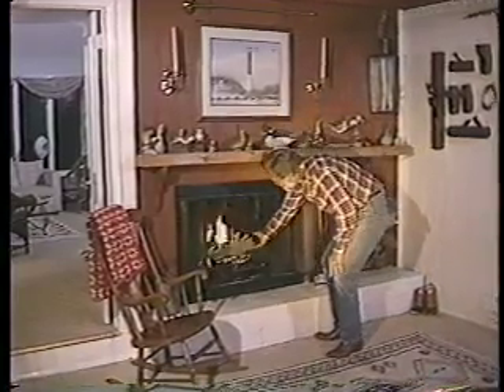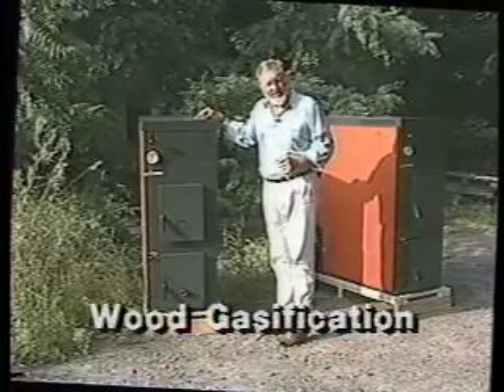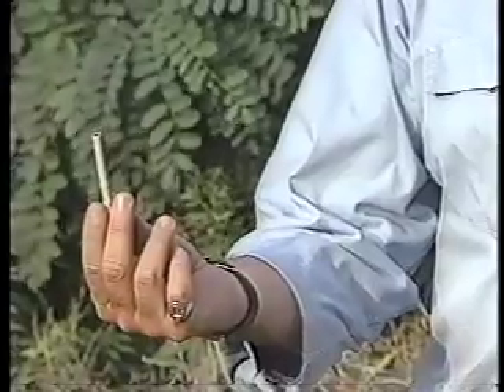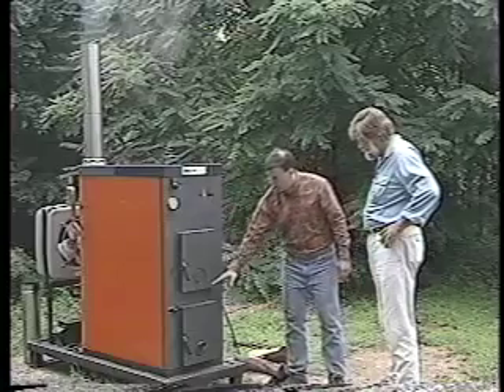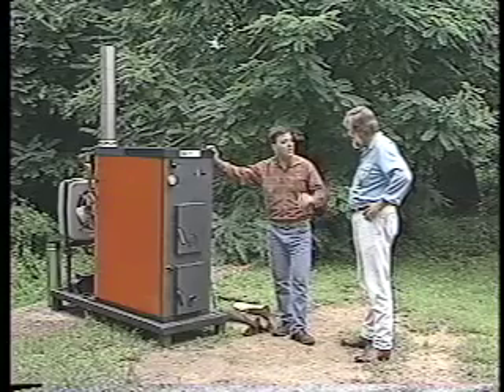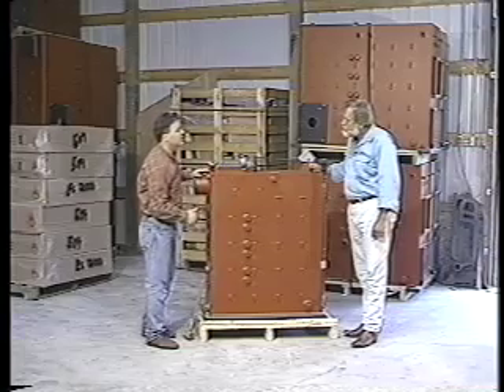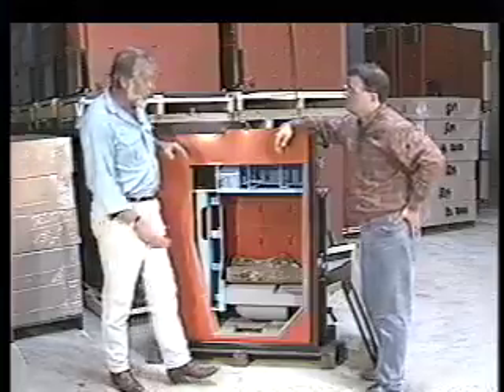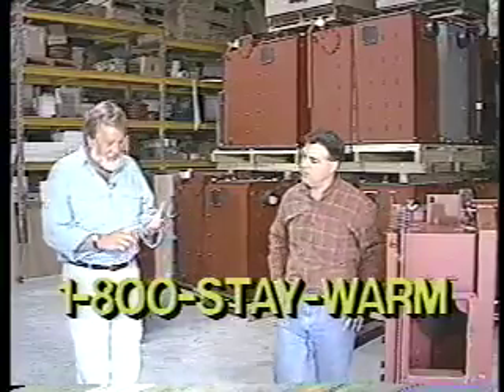Tarm Gasification Wood Boiler - Craig Issod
A sales video of the Tarm 2000 wood gasification boilers - made approx. 1992 - script by Craig Issod (president Tarm USA 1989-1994).